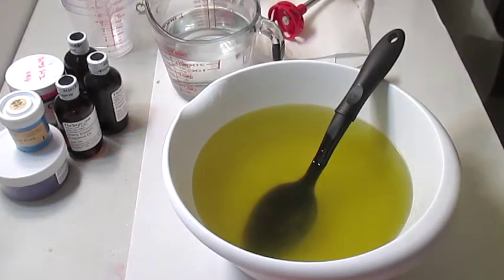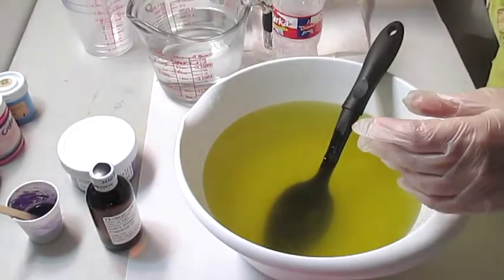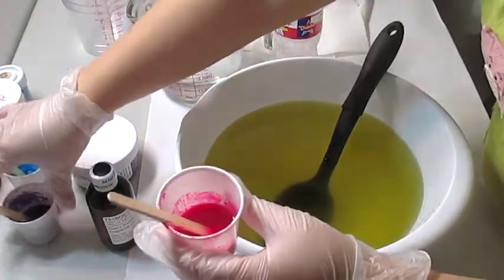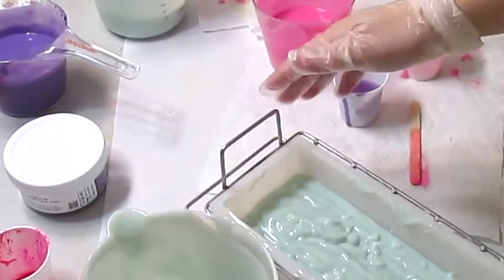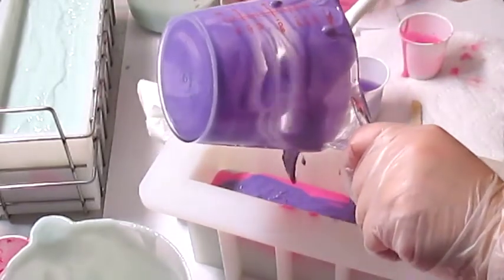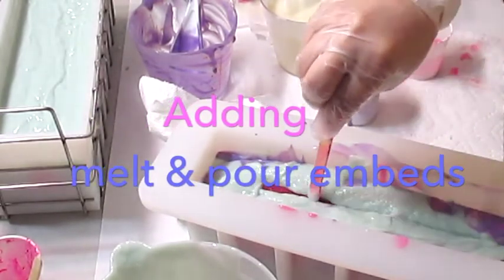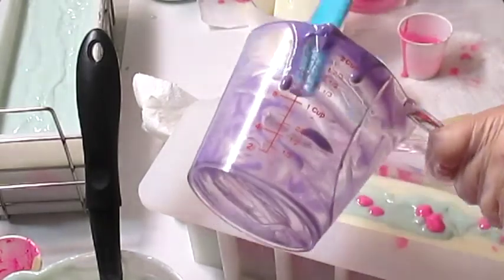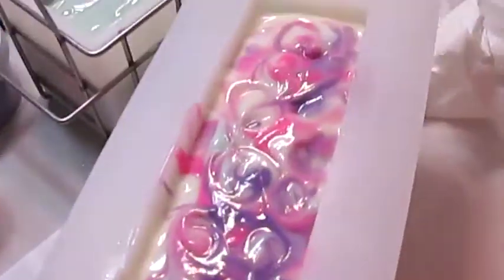Tear Drop - Cherry Blossom Cold Process Soap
Handmade cold process soap.